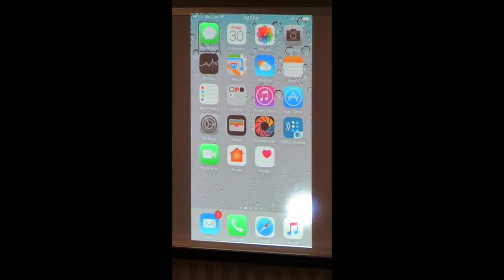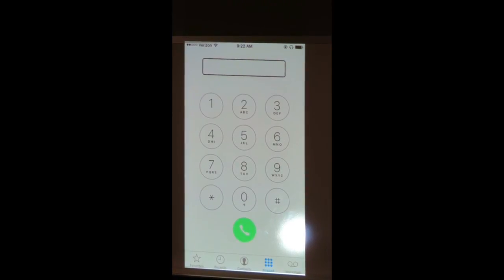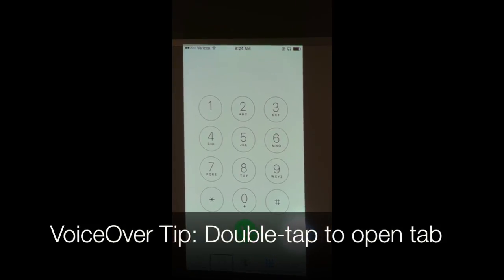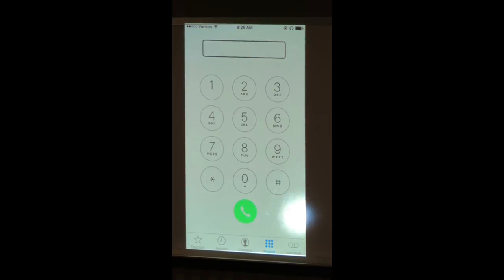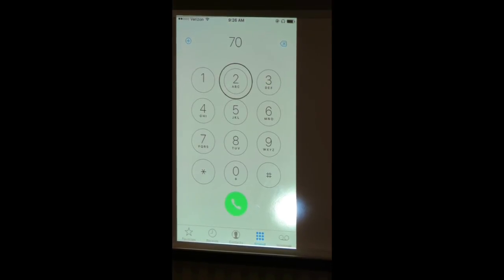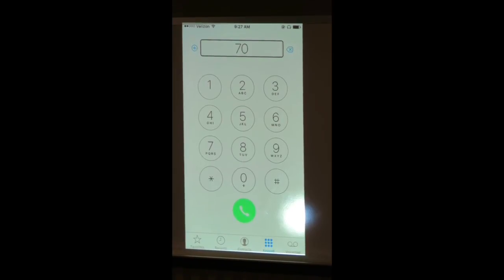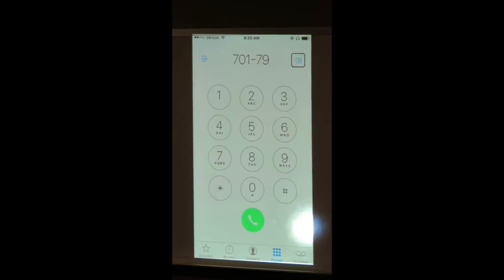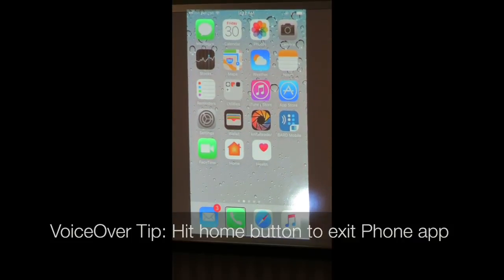Making a Phone Call Using VoiceOver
This video, featuring our tech expert Gary, explains how to place a phone call on your iPhone when VoiceOver is on. Listen and watch carefully, as Gary provides many VoiceOver tips.